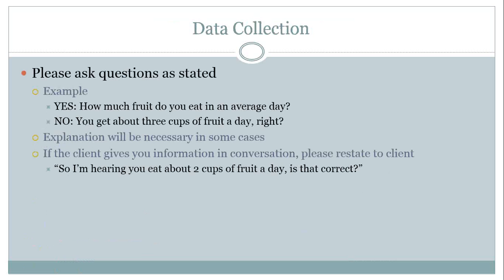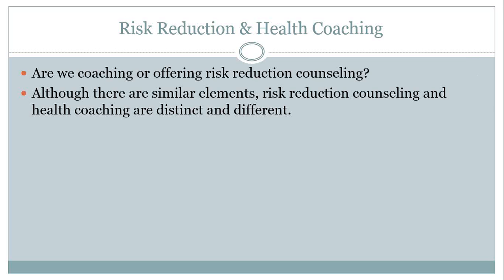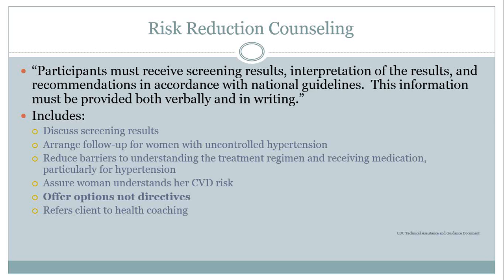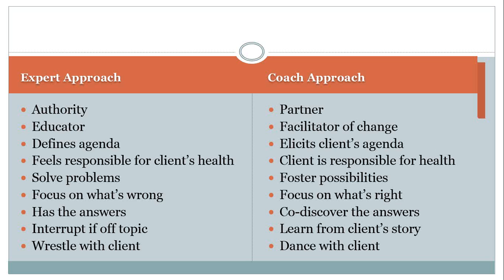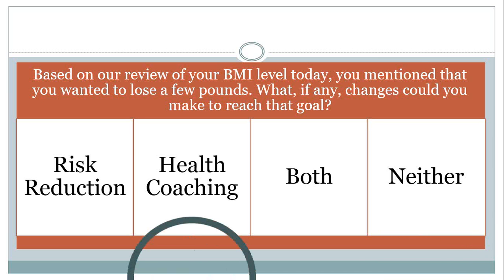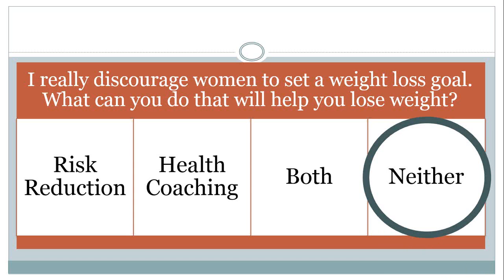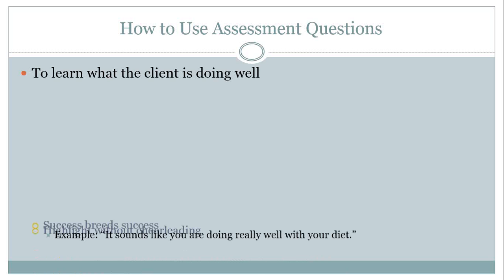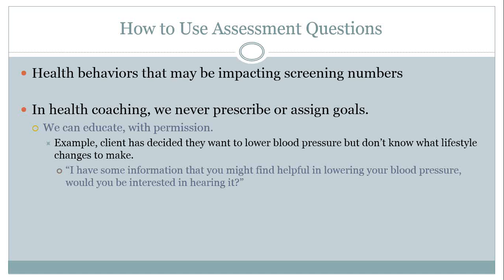Risk Reduction, Health Coaching & Assessment Questions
Professional Education - Lifestyle Intervention Webinar 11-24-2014